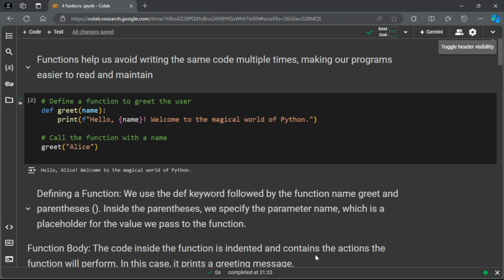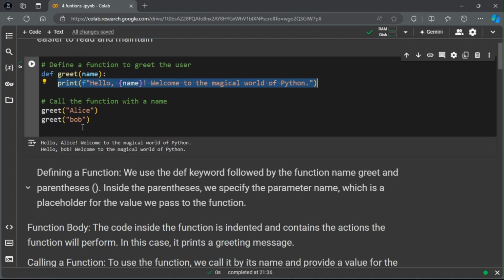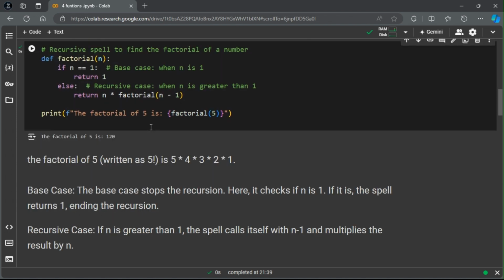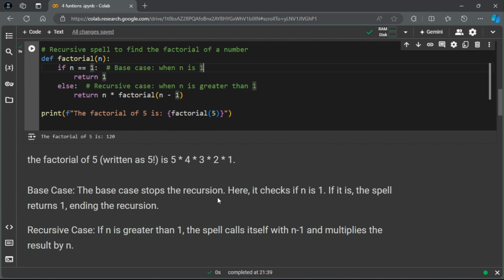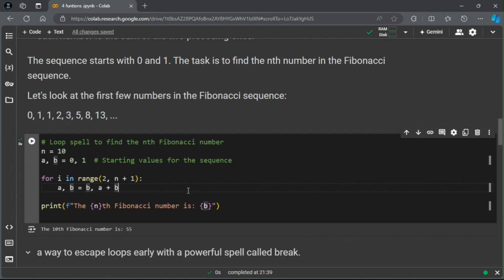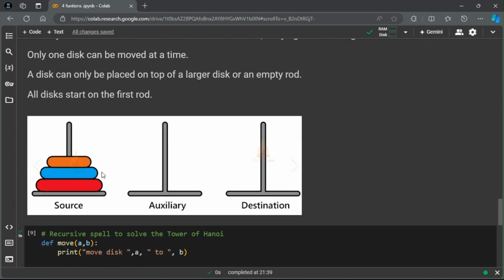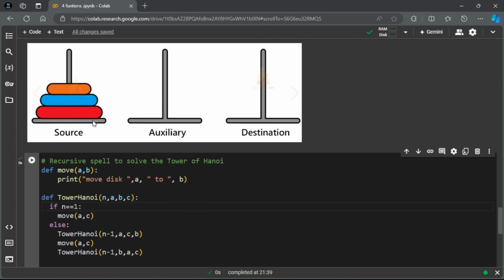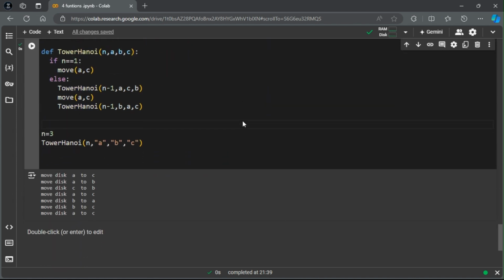Beyond Imperative: Embracing Functional Programming and Recursion in Python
Welcome to "Beyond Imperative: Embracing Functional Programming and Recursion in Python"! In this video, we'll delve into the fascinating world of functional programming and recursion, exploring how these advanced techniques can elevate your Python coding skills to new heights. Whether you're a seasoned developer seeking to broaden your programming paradigm or a curious beginner eager to expand your knowledge, this guide will provide a comprehensive overview of functional programming concepts and recursive algorithms. We'll cover functional programming principles such as higher-order functions, lambda expressions, and immutable data structures, as well as delve into recursion techniques for solving complex problems with elegance and efficiency. Join us on this journey to unlock the full potential of Python programming through functional programming and recursion.